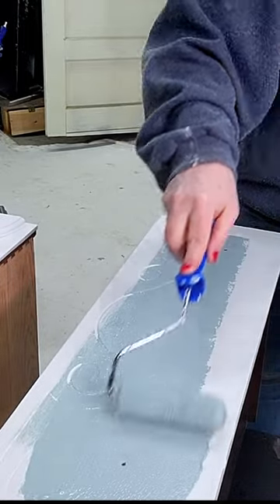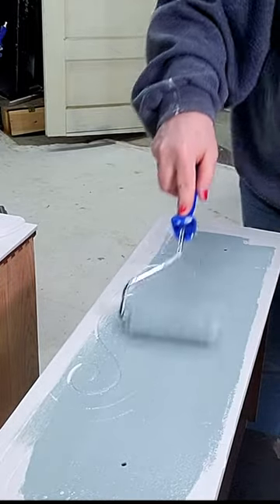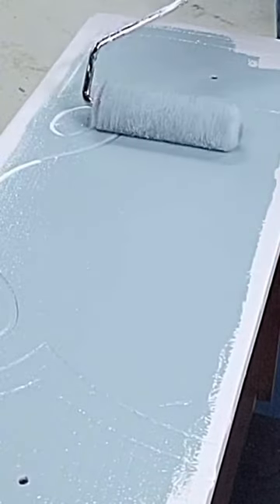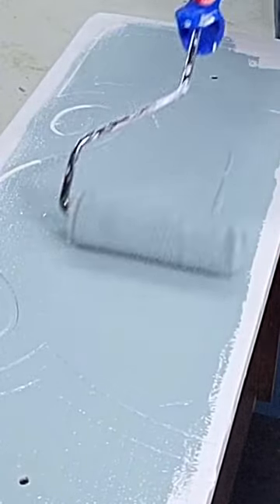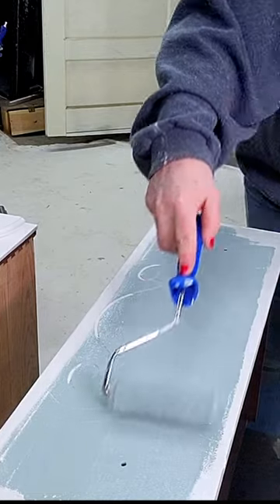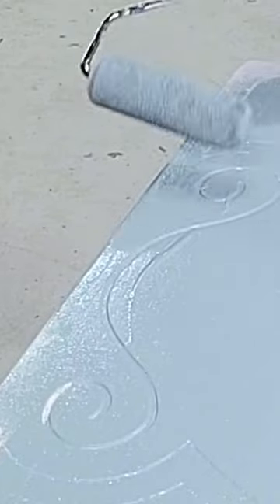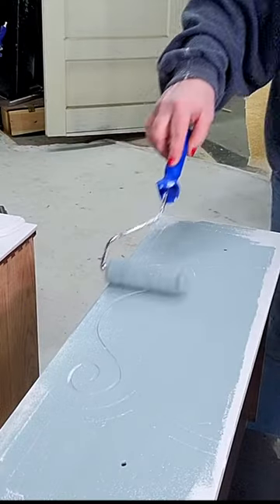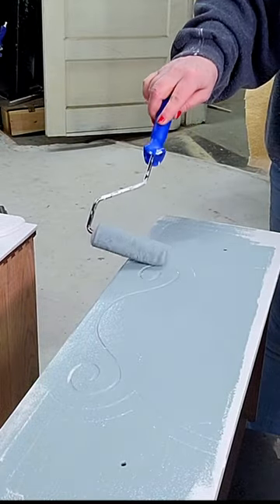Quick furniture tip: Painting with a roller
The secret to the perfect finish with a paint roller - its all about a feather like touch.